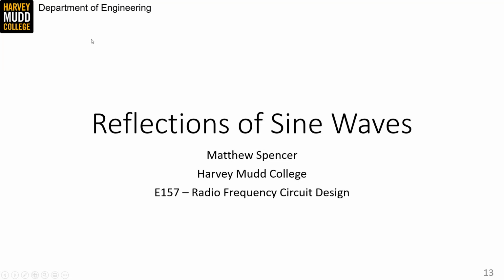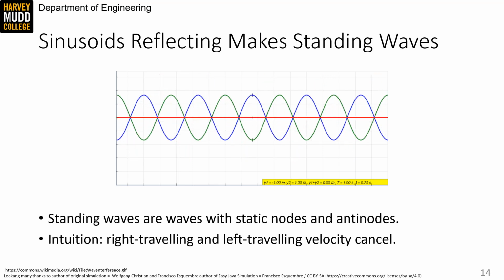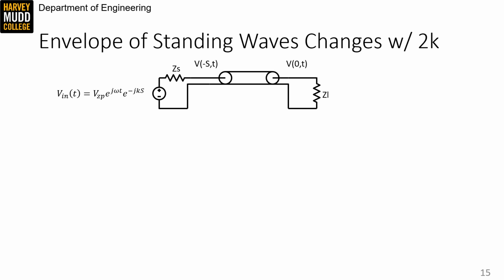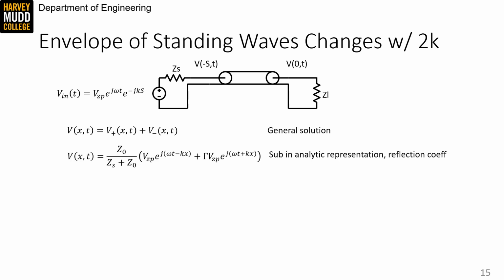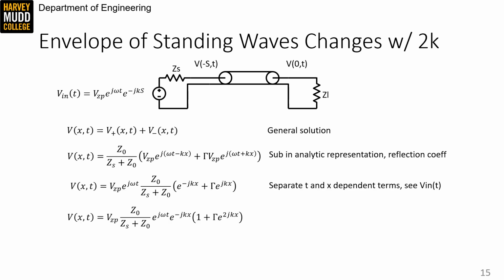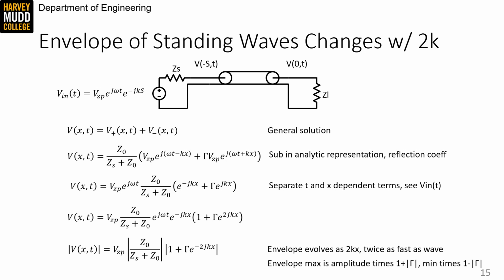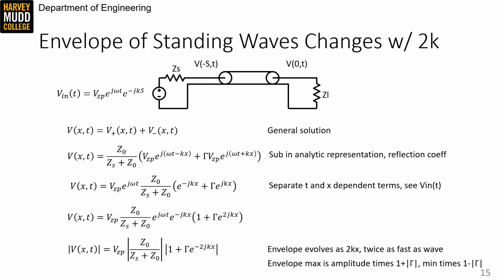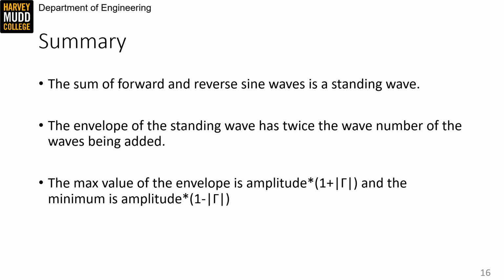HMC E157 Lec04 V03 Reflections of Sinusoids